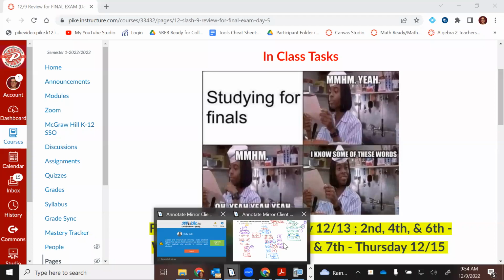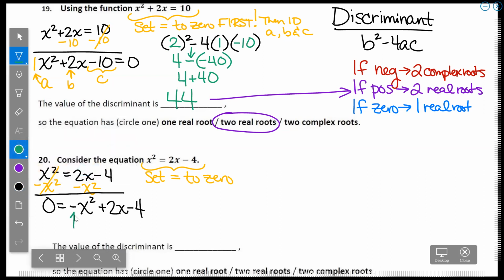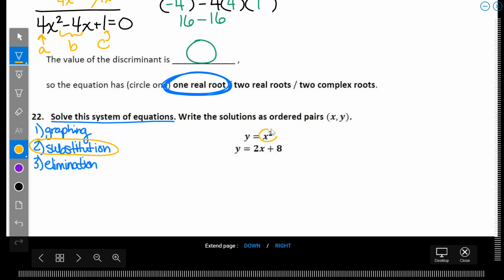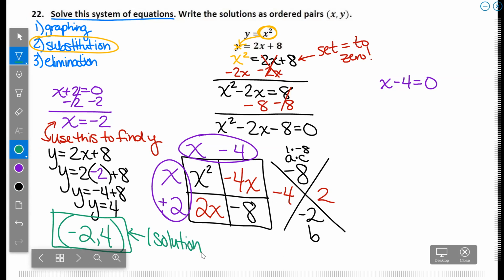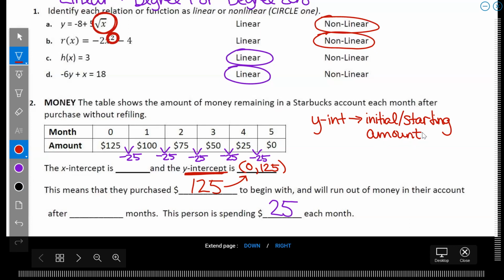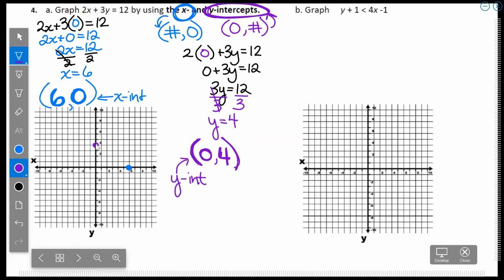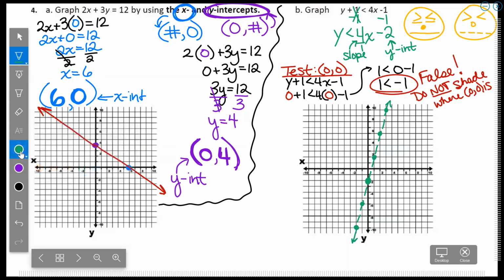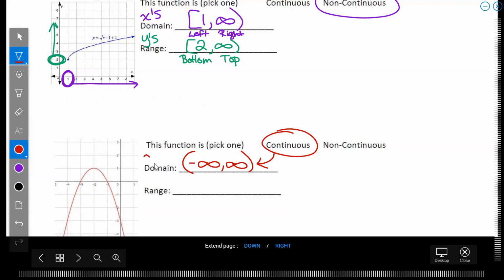Algebra 2 Friday 12-9 Review for FINAL EXAM (Day 5) PERIOD 4